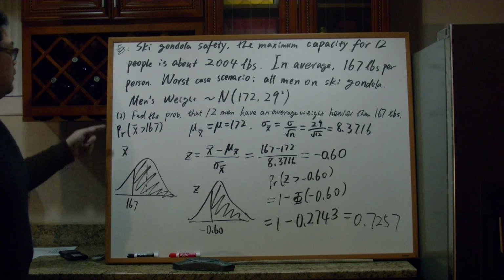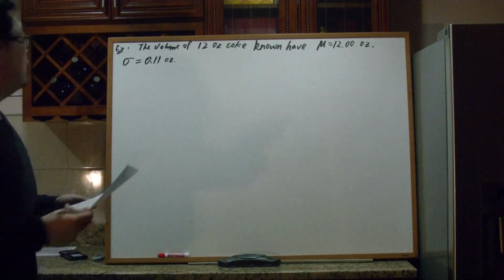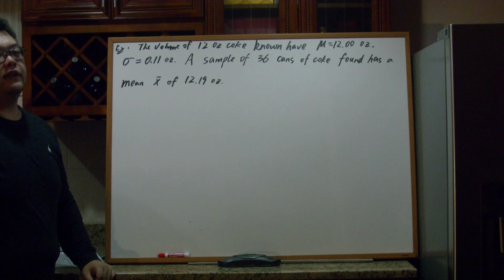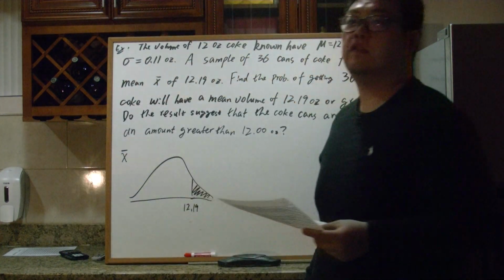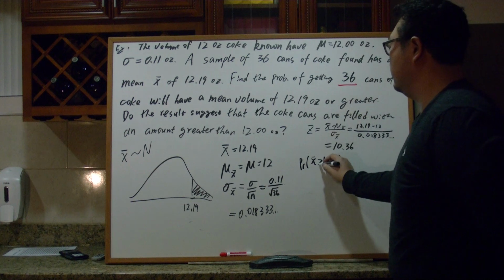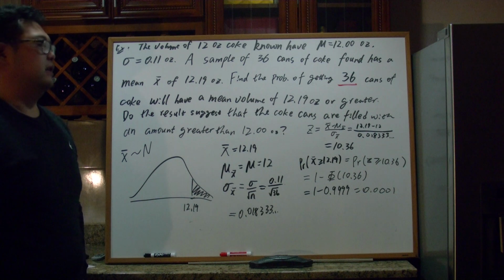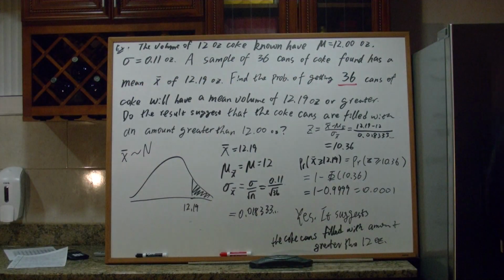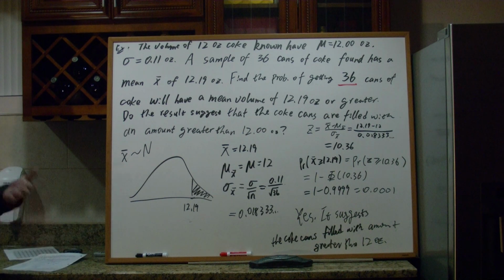Intro to Stats_L11_P3: Central Limit Theorem